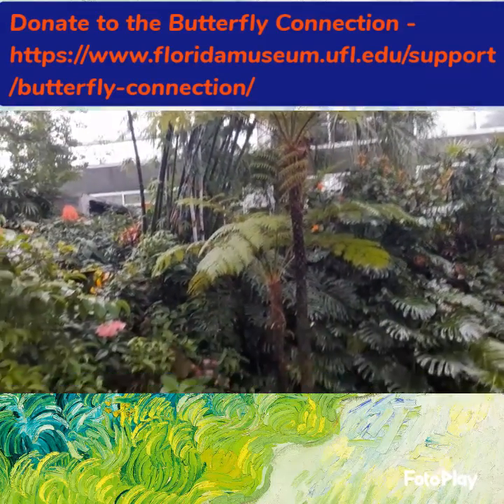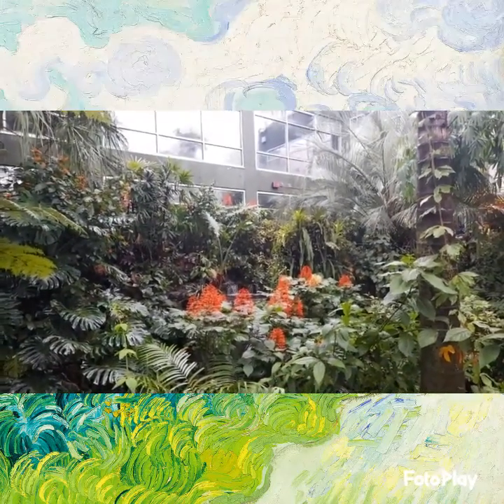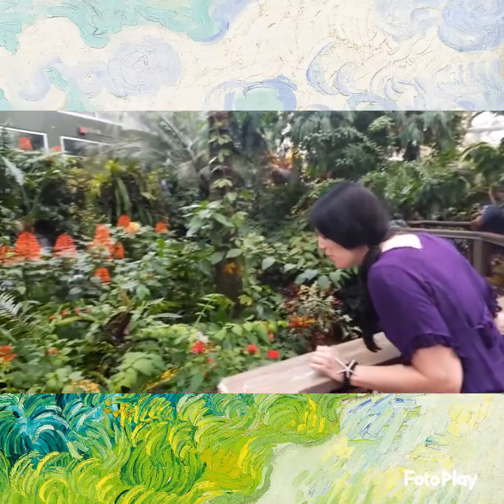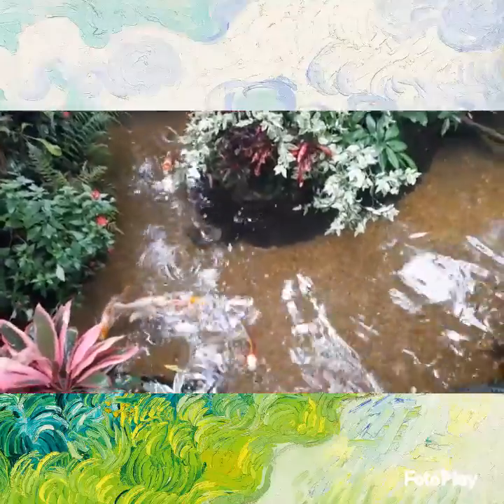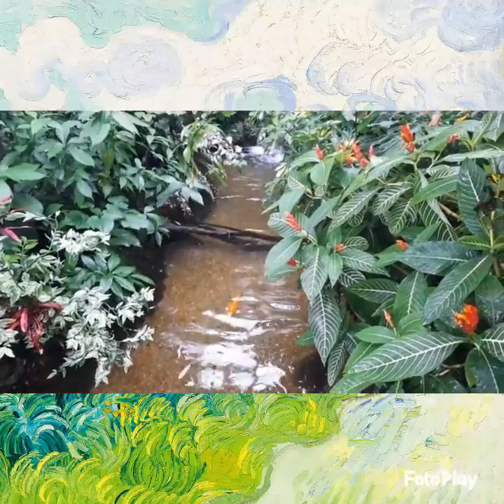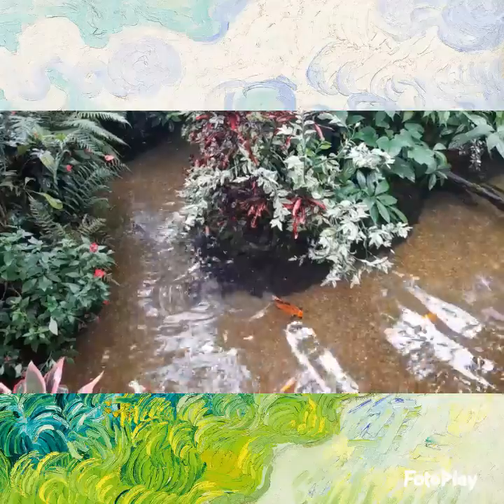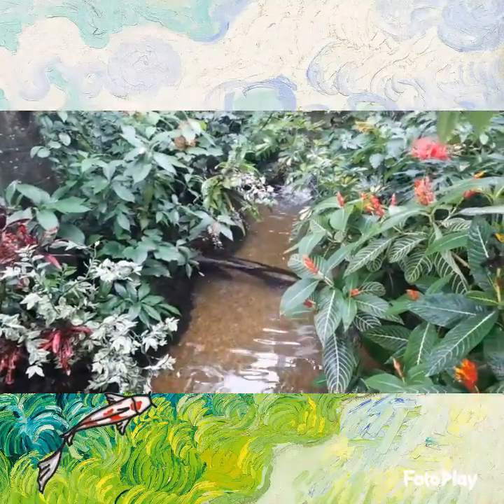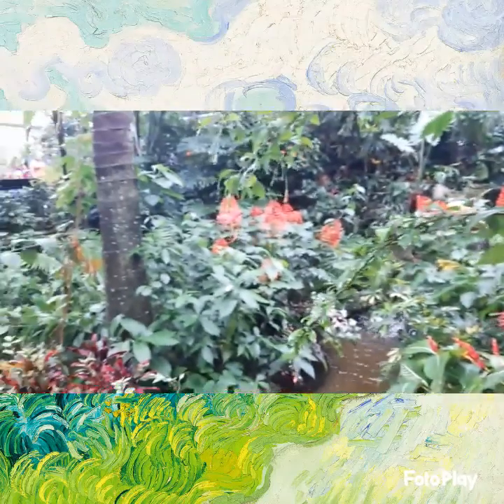Inside the Florida Museum's Butterfly Rainforest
Come explore the wonders of the Butterfly Rainforest at the Florida Museum of Natural History in Gainesville.

Made by FotoPlay
Music Copyright: